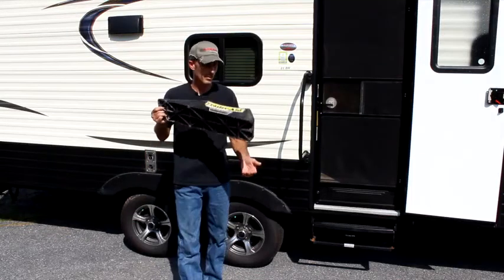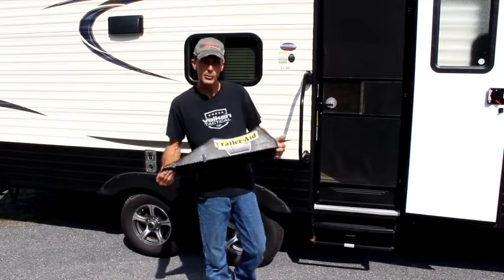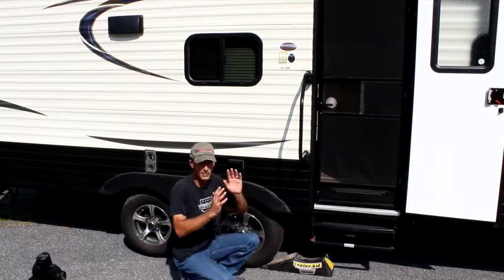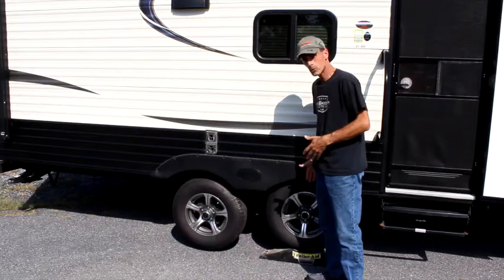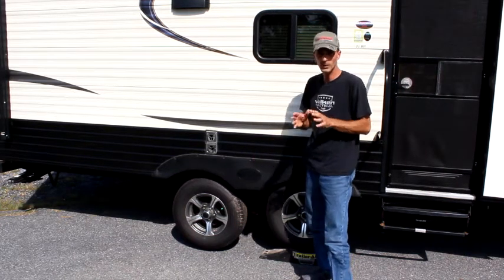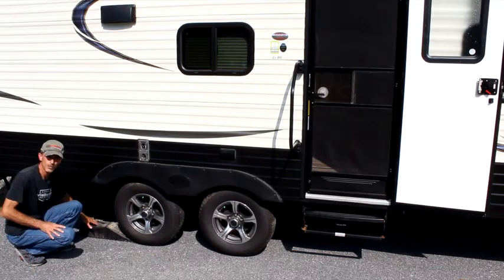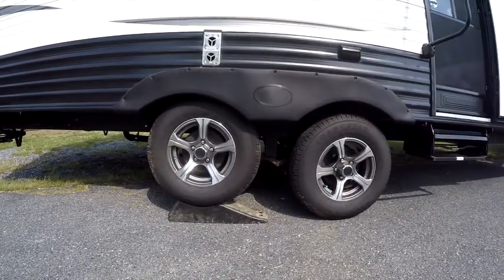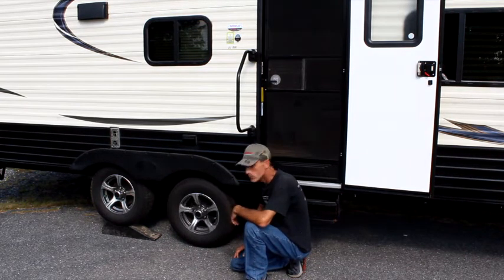How to use the Trailer Aid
Trailer Aid

Wheel Chocks

Lynx Levelers 10 pack leveling blocks